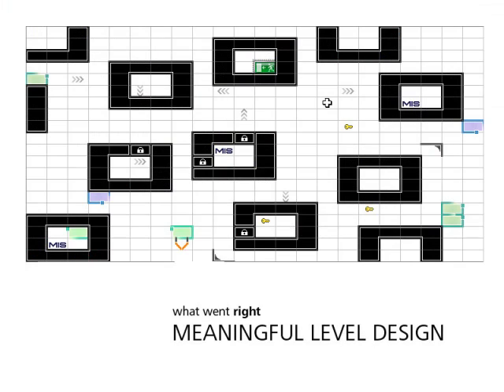Excit Flash Game Post-Mortem (Part 1 of 2)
A talk I made at the Casual Connect Europe 2009 on a Flash Game Post-Mortem panel led by Vadim Staryging (aka Badim).